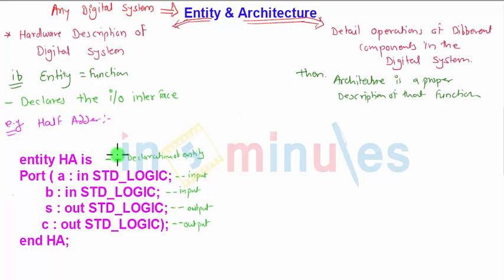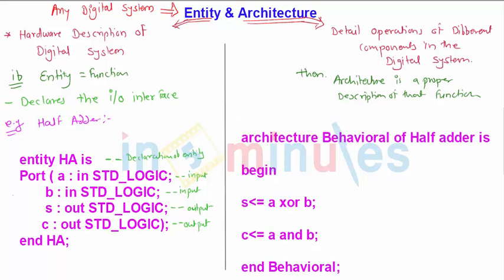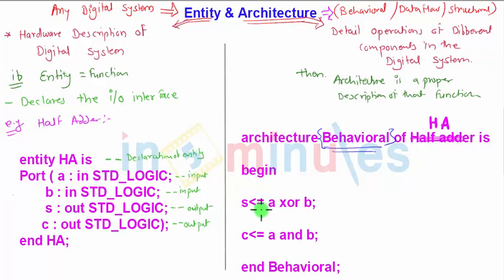Module5_Vid_9_Introduction to Programmable Logic Devices_Entity and Architecture (Part 2)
In this video you will learn about Entity and Architecture in VHDL..

Pre - Requisite -